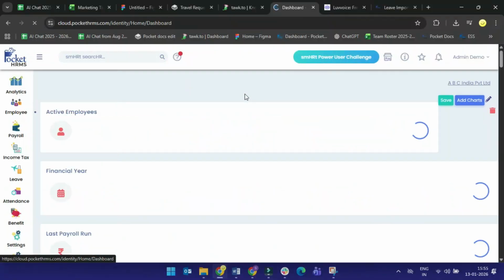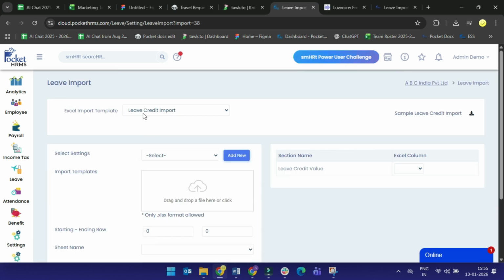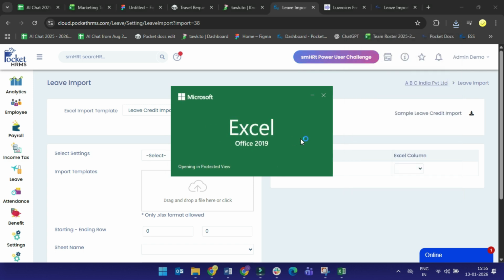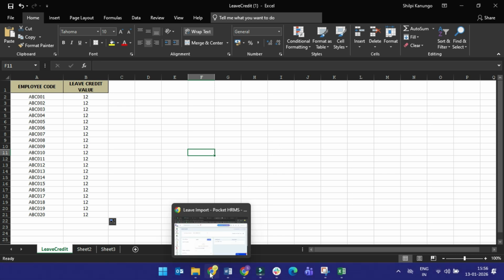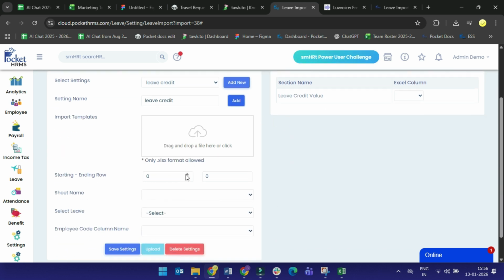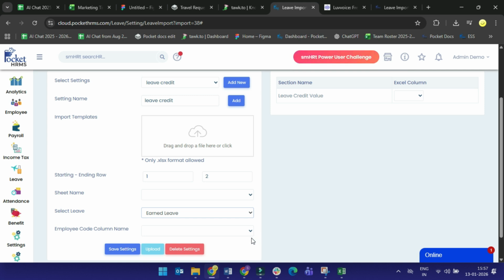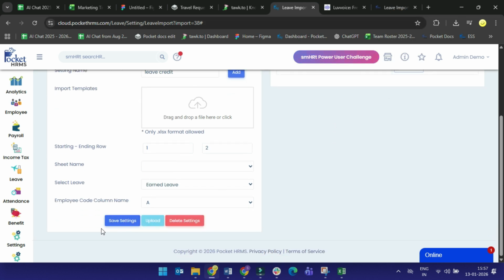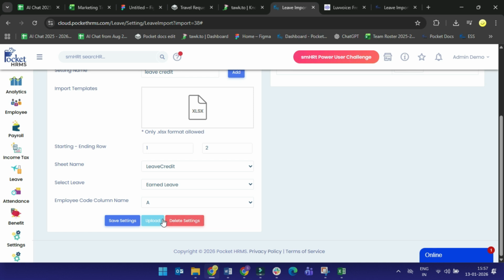How to Do Leave Credit Import on Pocket HRMS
Manually updating leave credits for each employee can be time-consuming and prone to errors. This video shows HR teams how to perform a Leave Credit Import in Pocket HRMS to update leave balances in bulk quickly and accurately.

🔹 What you’ll learn in this video:

How to navigate to the Leave Credit Import section in the Cloud Portal under Leave → Leave Import.

How to download the Sample Leave Credit Import Excel template and prepare your data correctly.

Which fields to populate including Employee Code, Leave Type, Leave Credits, and Effective Date.

How to map Excel columns to system fields to ensure accurate leave credit application.

How to upload the file and complete the leave credit import process successfully.

Pocket HRMS is a cloud-based HR and payroll software trusted by 1500+ businesses for automated attendance, accurate leave management, and seamless HR operations.

✨ Why Pocket HRMS?
✅ Customizable leave & holiday policies
✅ Cost centre–wise rules & employee segmentation
✅ Real-time ESS visibility for employees
✅ AI-powered smHRt HR automation
✅ Accurate payroll integration with leave data
✅ Easy, intuitive Cloud Portal configuration